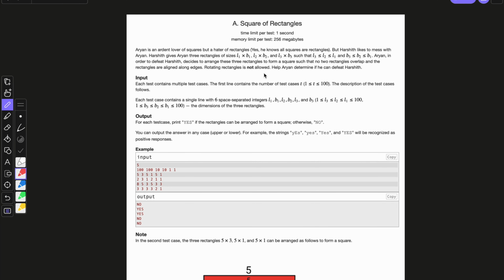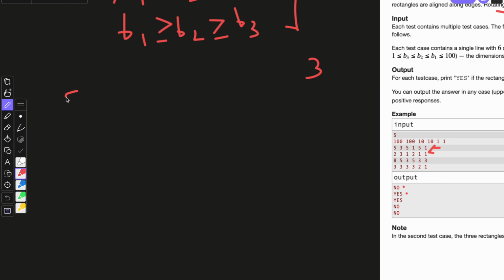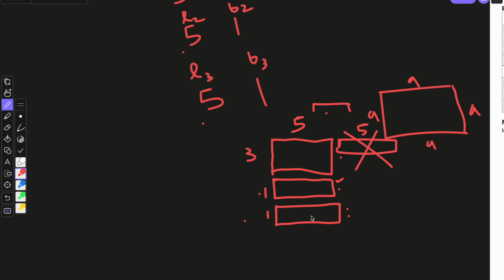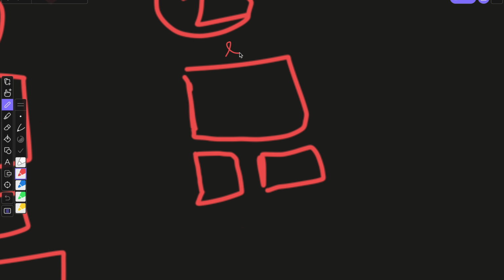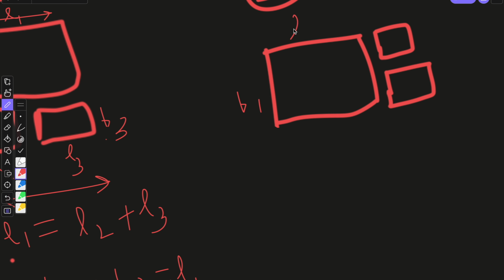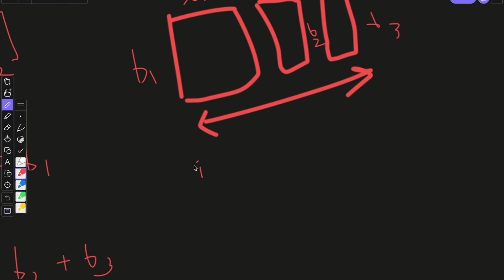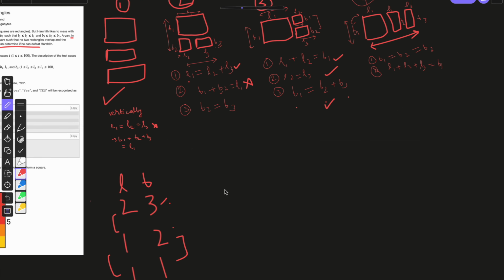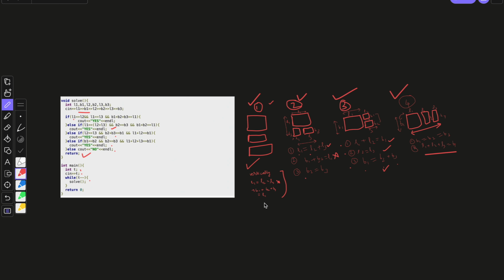Codeforces Round 1033 (Div. 2), problem: (A) Square of Rectangles